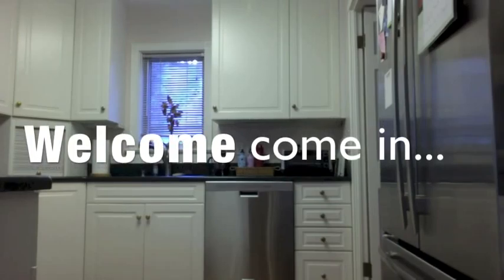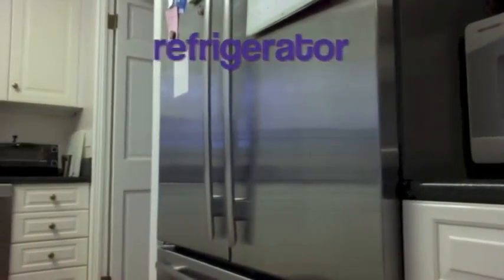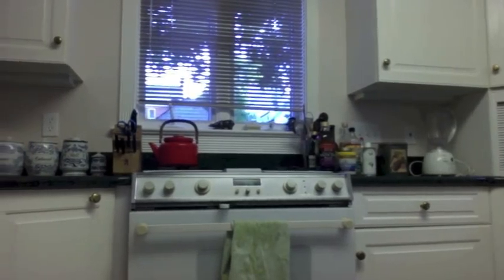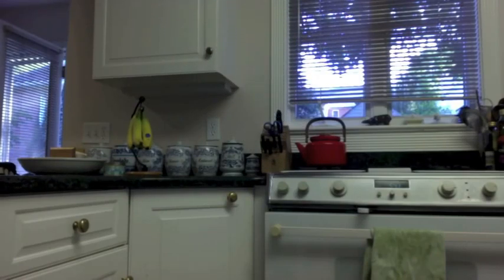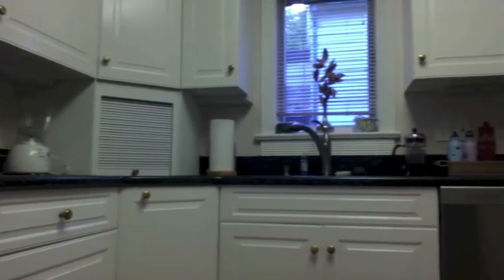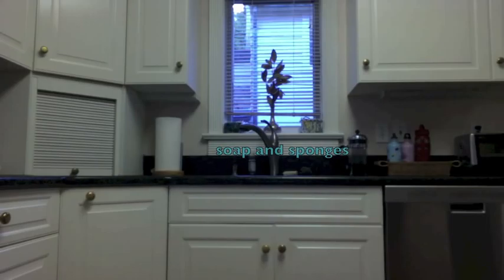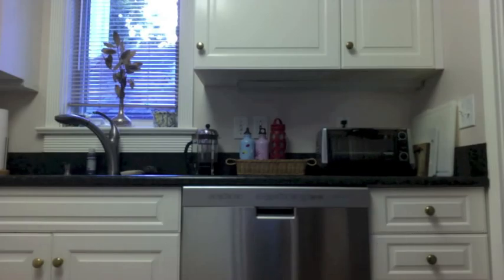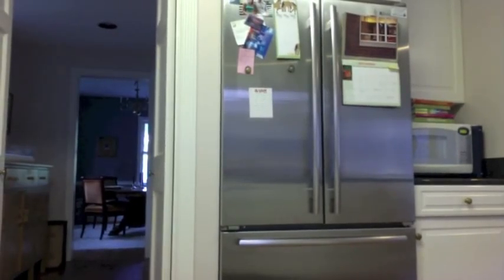Kitchen Tour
This is a tour of a kitchen with accompanying kitchen related vocabulary geared toward an ESL learner audience.